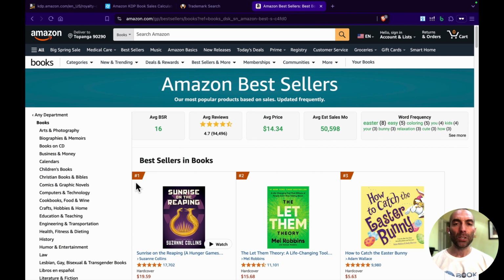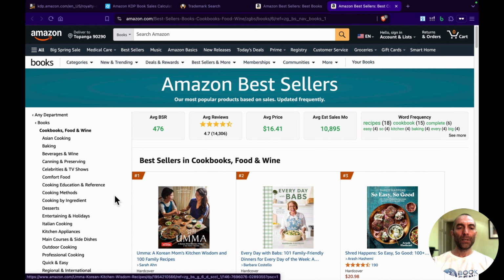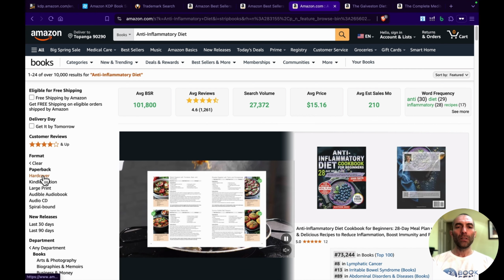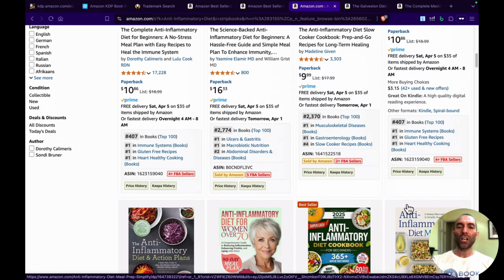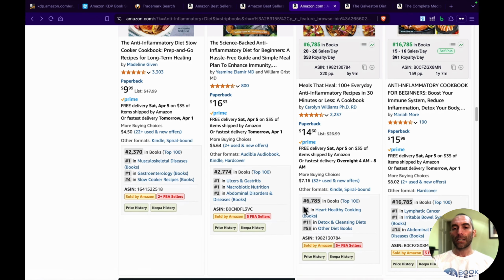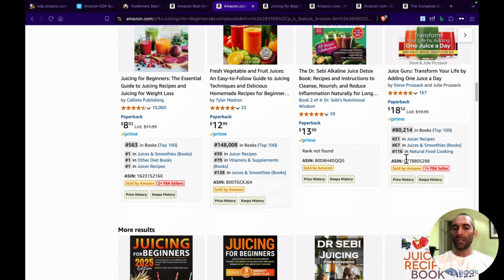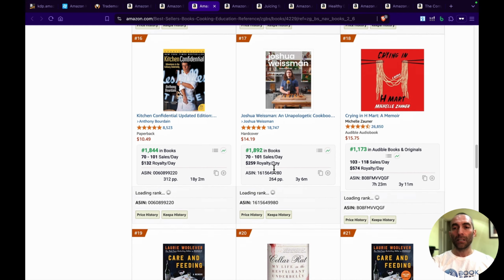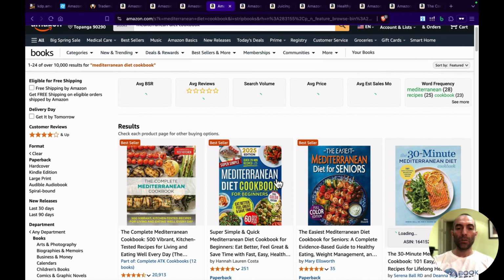The Step-by-Step Method to Discover Only +2000/Month Keywords on Amazon KDP